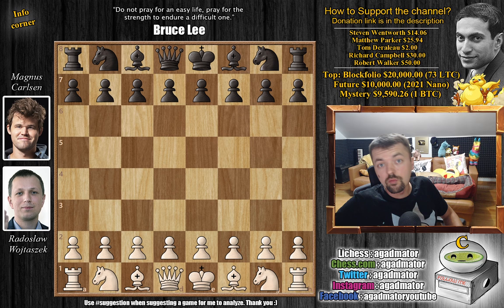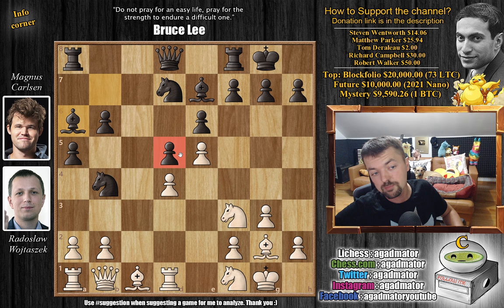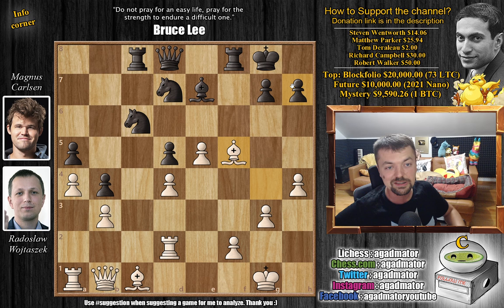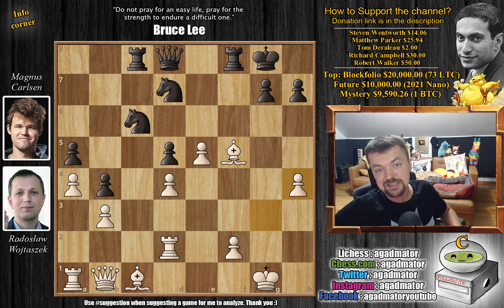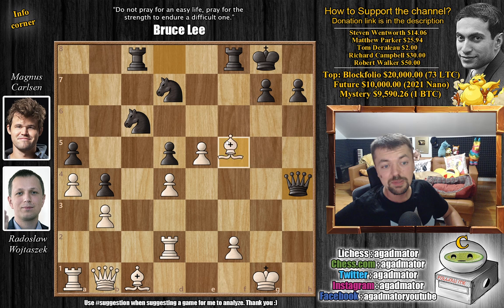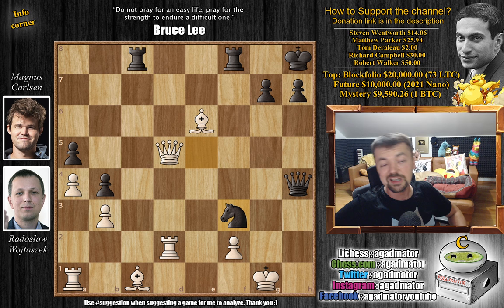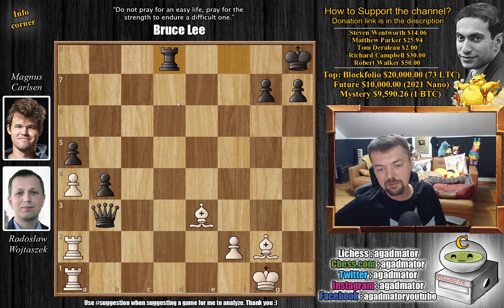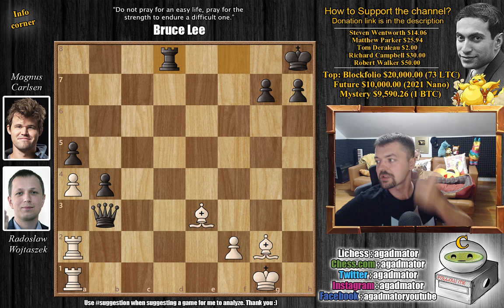All The Time In The World Is Not Enough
Consider supporting the manga, 100% of contributions go towards developing.

Thumbnail photo by Lennart Ootes

Radosław
Wojtaszek vs Magnus Carlsen
FIDE World Cup (2021),  round 4.1, Jul 22
Catalan, closed, 5.Nf3 (E06)

1.d4 Nf6 2.c4 e6 3.g3 d5 4.Bg2 Be7 5.Nf3 O-O 6.O-O a5 7.Qc2 c6 8.Nbd2 b6 9.e4 Bb7 10.Rd1 Na6 11.e5 Nd7 12.cxd5 Nb4 13.Qb1 cxd5 14.Nf1 Ba6 15.Ne3 Rc8 16.a3 Nc6 17.b3 b5 18.h4 b4 19.a4 Be2 20.Rd2 Bxf3 21.Bxf3 f6 22.Bg4 f5 23.Nxf5 exf5 24.Bxf5 Bxh4 25.gxh4 Qxh4 26.Be6+ Kh8 27.Qd3 Ndxe5 28.dxe5 Nxe5 29.Qxd5 Nf3+ 30.Qxf3 Rxf3 31.Bxc8 Rf8 32.Bb7 Qf6 33.Rda2 Qf7 34.Bg2 Qxb3 35.Be3 Rd8

The 2021 FIDE World Cup is a 206-player knockout taking place in Krasnaya Polyana, near Sochi, Russia from July 12 to August 6. The prize fund is almost $1.9m, with $110,000 for the winner, while the finalists also qualify for the 2022 Candidates Tournament. The top 50 players, who include world nos 1 and 2 Magnus Carlsen and Fabiano Caruana, are seeded directly into Round 2.

Each match consists of two classical games where the players have 90 minutes for 40 moves, then 30 minutes to the end of the game, plus a 30-second increment from move 1. If tied, a playoff will be held on the 3rd day. There are two 25+10 rapid games followed, if needed, by two 10+10 games, then two 5+3, and finally an Armageddon game, where White has 5 minutes to Black's 4 but a draw counts as a win for Black. No draw offers are allowed until after move 30.

00:00 Hello Everyone
00:34 Game Starts
01:24 Completely New Game!
07:58 Pause The Video
14:45  It Was In This Position
17:35 Contributions

Mailbox where you can send stuff:

Antonio Radić
AGADMATOR d.o.o.
Franje Tuđmana 12
Croatia
48260 Križevci

NANO nano_1h1kgfaq88t1btwadqzx73rbha5hwbb88sxmfns851kwj8hnosdj51w388xx
Monero 4AdvvqmC4xhPyyRSAEDxTTAoXdxAtX2Py6b8Eh4EQzBLGbgo5rY5Khcap1x76JrDJH87yibAE9b6TPwTsvBAiFFCLtM8Be7